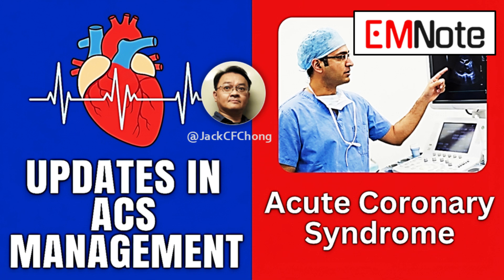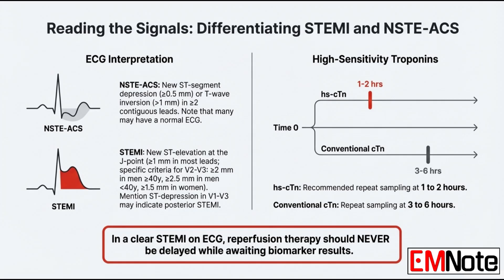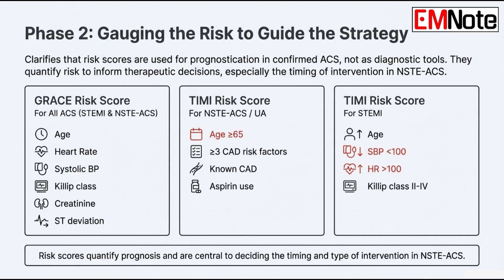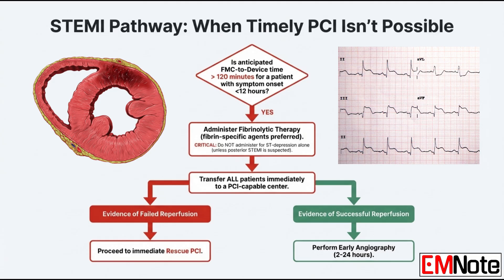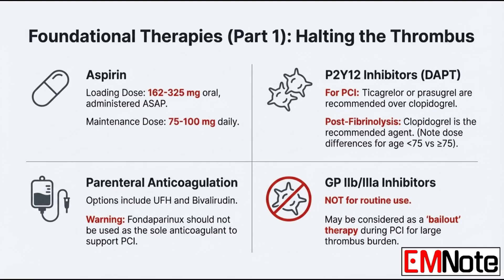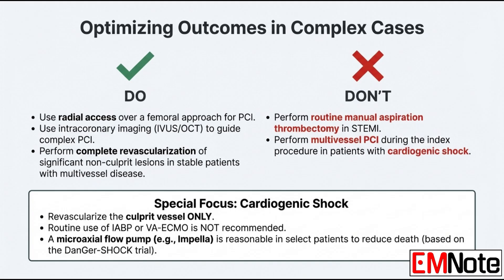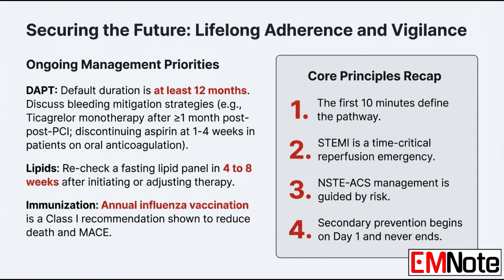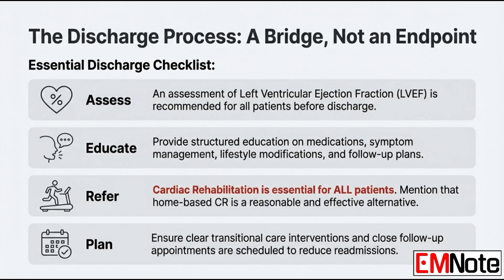Acute Coronary Syndrome Updates 2025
ACS Guidelines :

Effective ACS management relies on rapid assessment, where "time is muscle". A 12-lead ECG must be interpreted within 10 minutes of contact to differentiate STEMI from NSTE-ACS,. For suspected STEMI, EMS should bypass the emergency department for direct transport to a PCI center. Diagnosis utilizes high-sensitivity cardiac troponin assays to detect injury, though reperfusion for clear STEMI must never await biomarker results. Validated risk scores like GRACE and TIMI are employed to quantify mortality risk and guide therapeutic decisions.

Reperfusion strategies differ by diagnosis. For STEMI, Primary Percutaneous Coronary Intervention (PPCI) is the standard, aiming for a first medical contact-to-device time of ≤90 minutes. Fibrinolytic therapy is indicated only if PPCI is unavailable within 120 minutes. NSTE-ACS management uses risk profiles to choose between routine invasive strategies (immediate or early angiography) and selective approaches,. Procedurally, radial access is preferred to reduce bleeding. In cardiogenic shock, revascularization must be limited to the culprit vessel, utilizing microaxial flow pumps rather than balloon pumps for support.

Foundational medical therapy includes dual antiplatelet therapy (DAPT) and parenteral anticoagulation. High-intensity statins are mandatory, with nonstatin agents added if LDL-C remains ≥70 mg/dL. Discharge planning is critical for secondary prevention, necessitating referral to cardiac rehabilitation to significantly reduce mortality. Long-term care involves maintaining DAPT for at least 12 months, though switching to ticagrelor monotherapy after one month can mitigate bleeding risks. Ongoing prevention requires lipid reassessment and annual influenza vaccination.